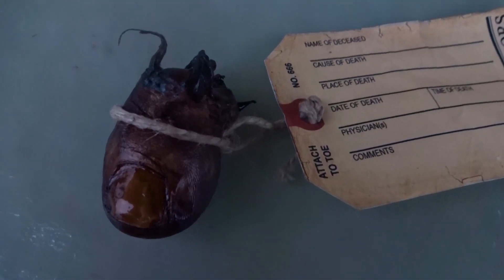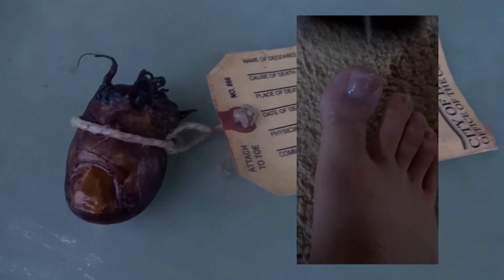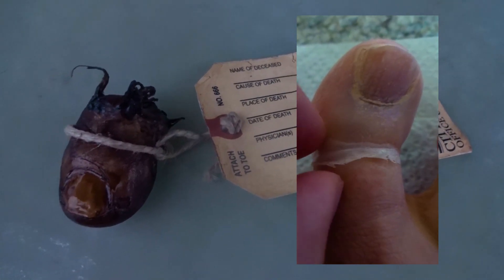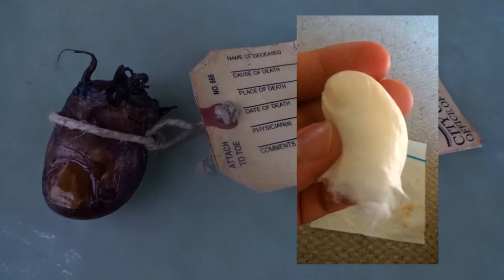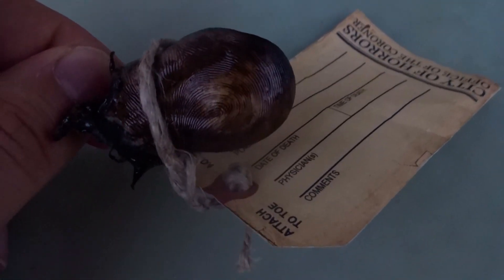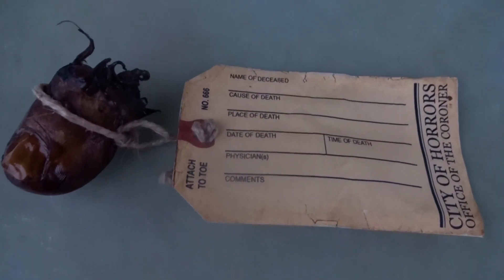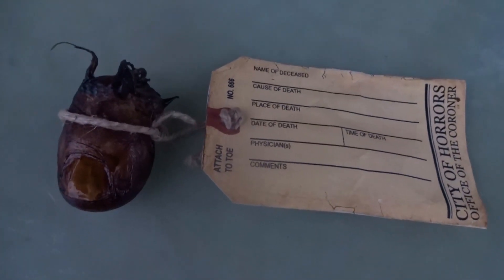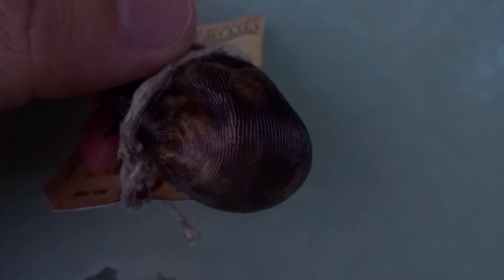HALLOWEEN DIY Tutorial - Rotten Toe Made From Elmer's Glue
For today's Halloween DIY Tutorial, I show you how to make a rotten, severed toe using Elmer's glue. This takes less than an hour to do, and the same method can be used to cast other body parts. Noses, fingers, anything you want to make a Halloween replica of using glue!